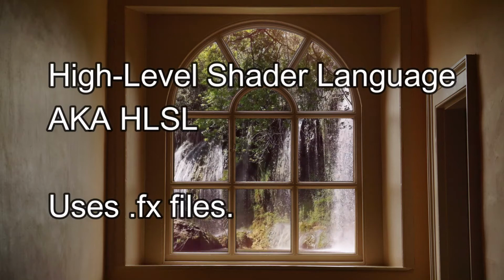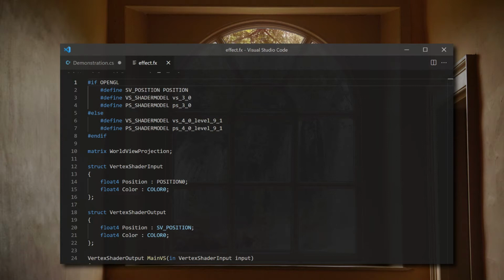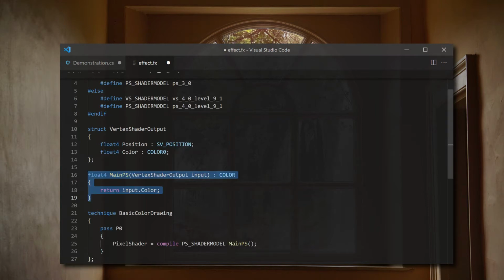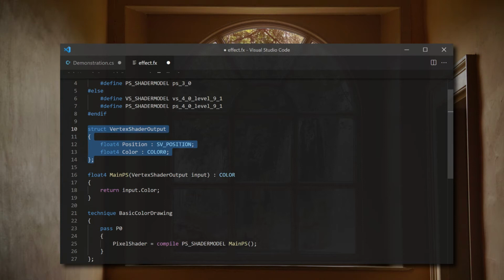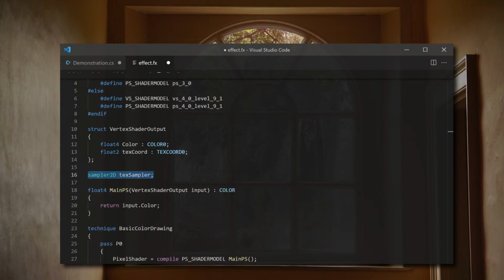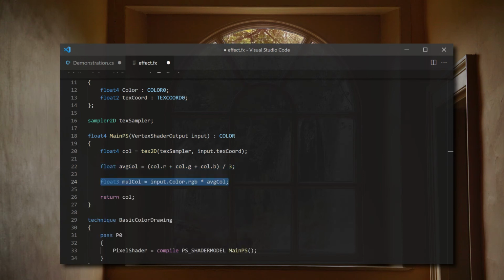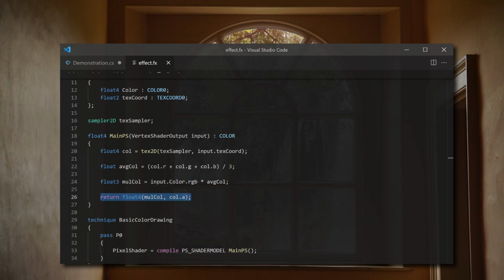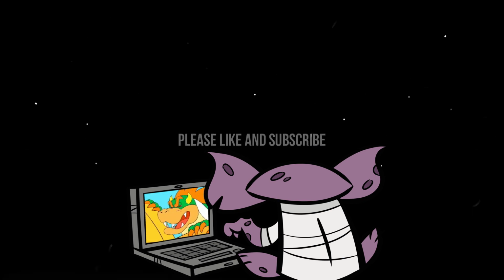Intro to HLSL in MonoGame | MonoGame Shaders 1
Shaders are important part of making your game look good. Today I teach you the basics of HLSL in how it applies to 2d and we make a shader to filter everything to grayscale. We also learn how to use the shader with MonoGame. Today was fun.

Chapters
00:00 Start
00:10 Defining
00:40 Creating
00:56 Default
03:35 Making
05:58 MonoGame
06:30 End